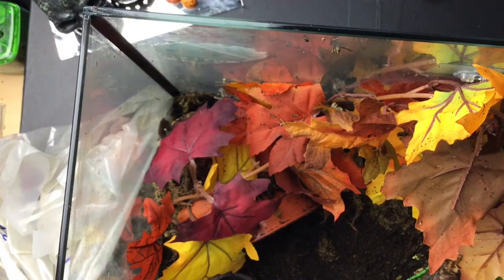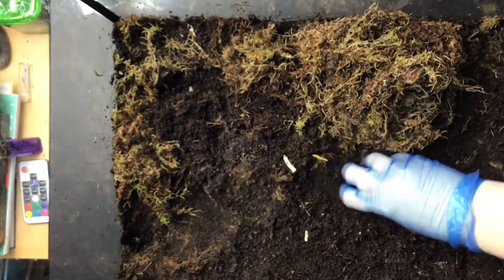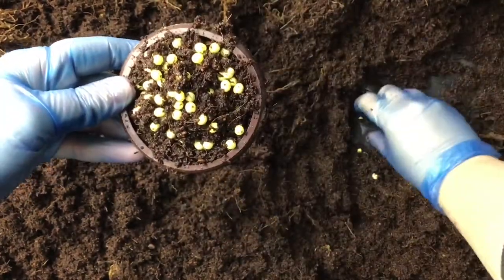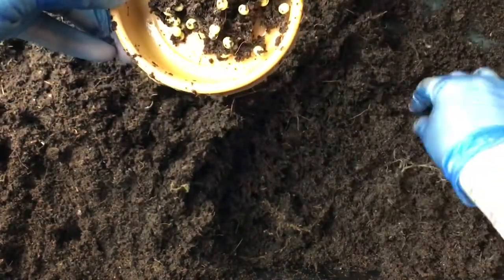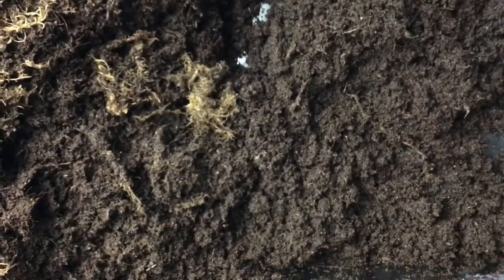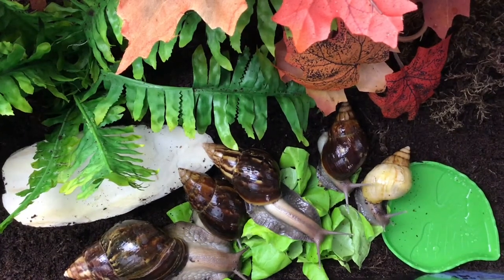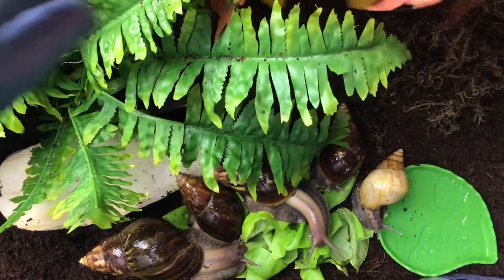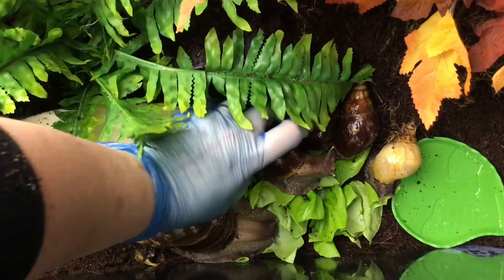My snails laid eggs!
In this video I show you that a my Giant African land snails laid eggs. And chat about how many and what they look like.